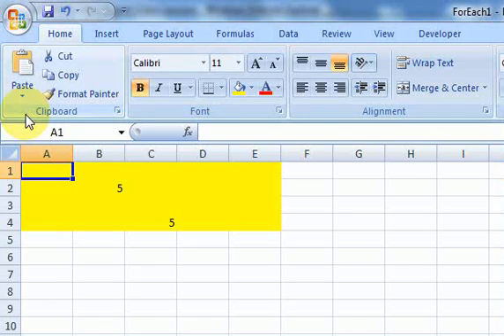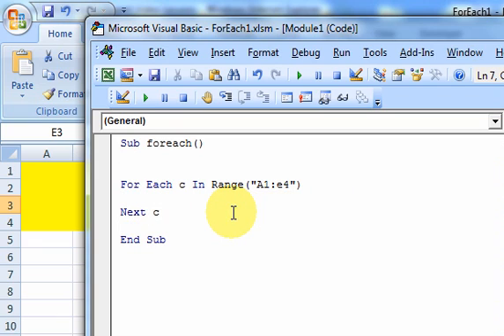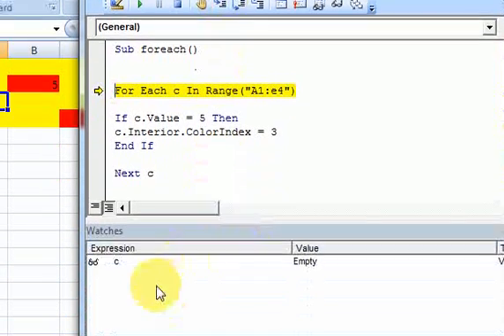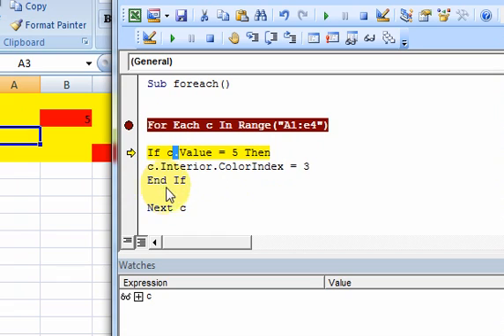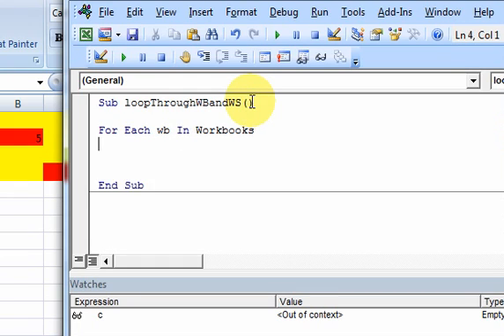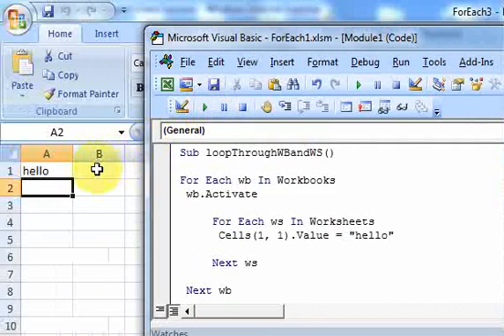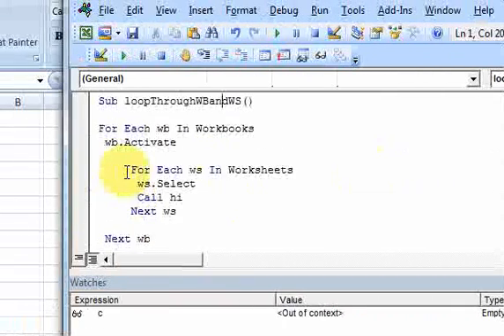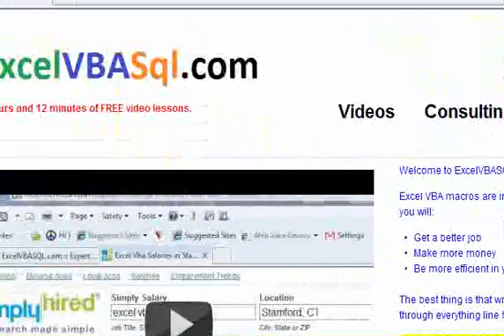The VBA For Each Loop - 20+ hours of FREE training!